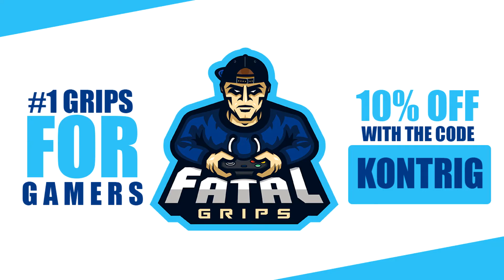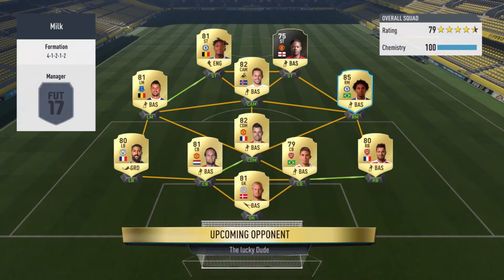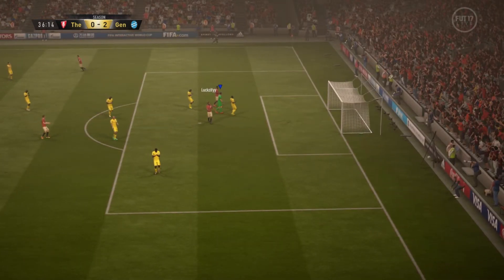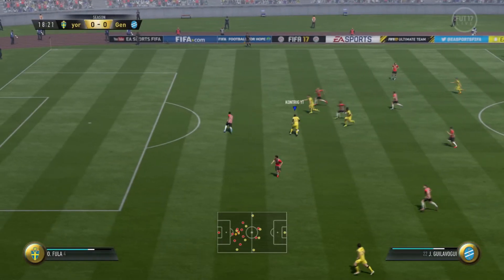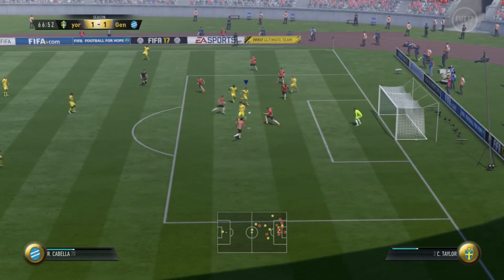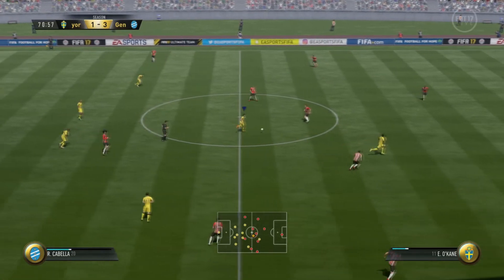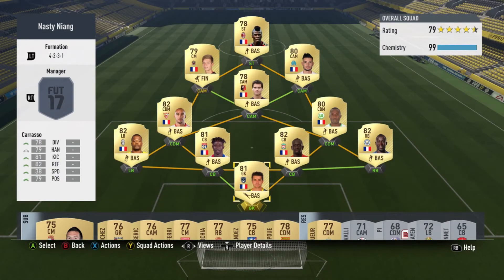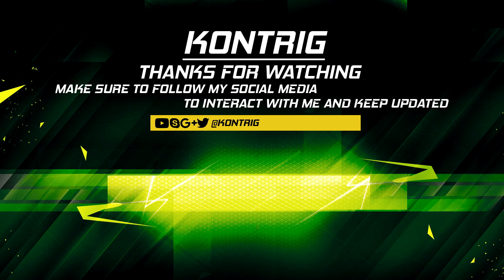NASTY NIANG EP #6 | FIFA 17 ROAD TO GLORY | THE FINALE!!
What to expect on the channel!